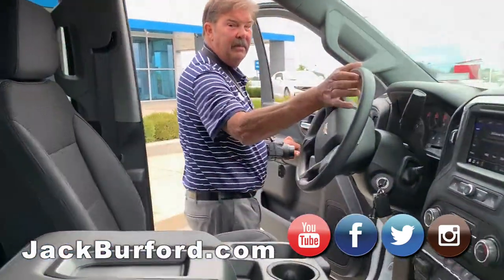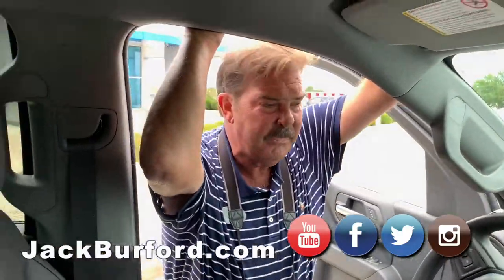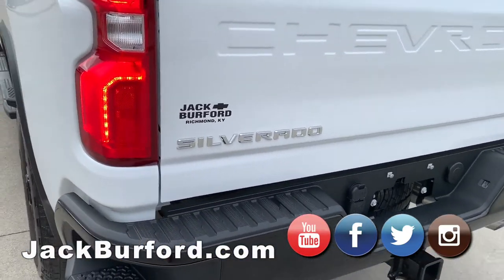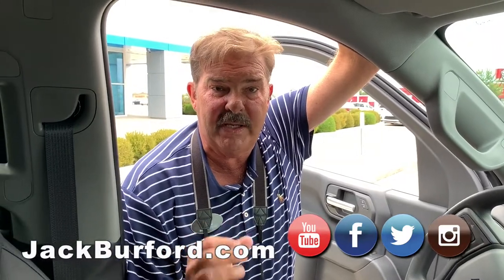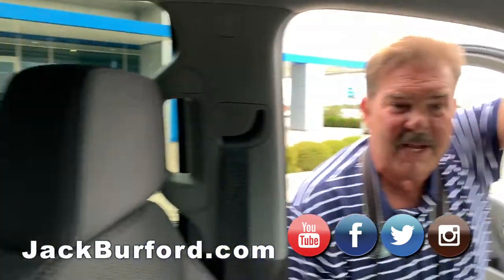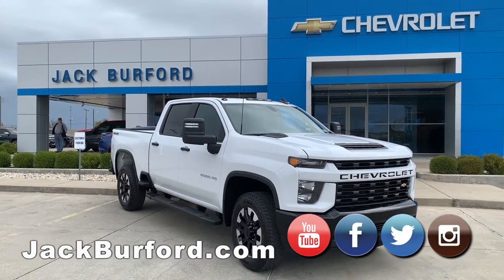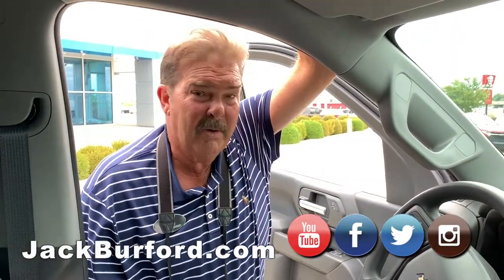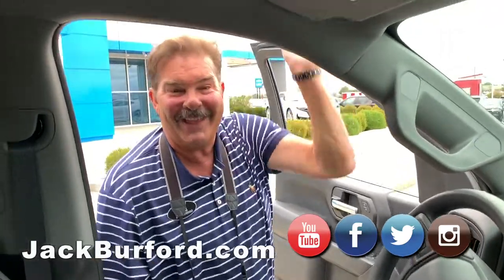2020 CHEVY SILVERADOS